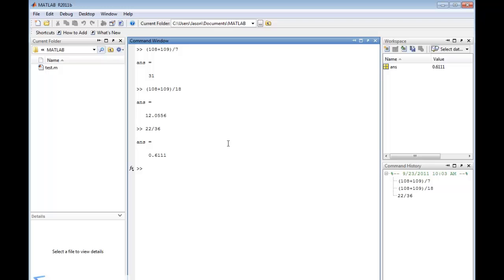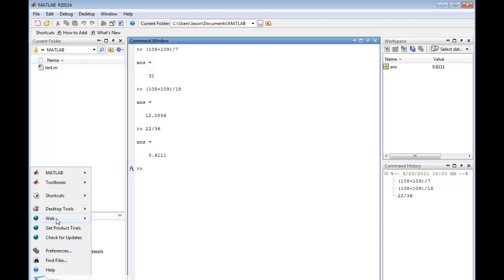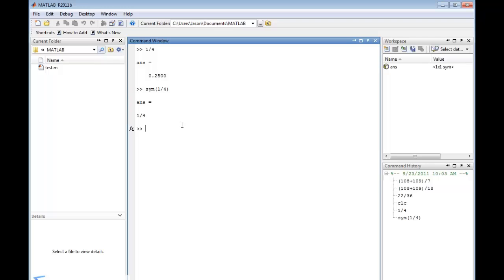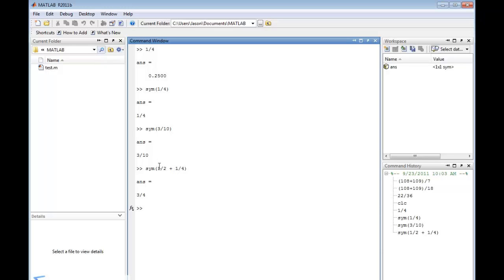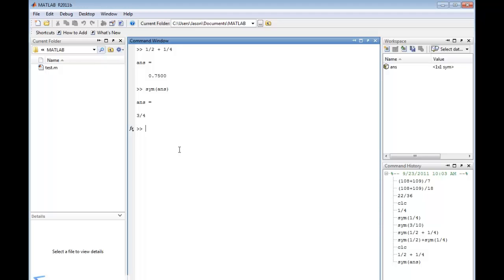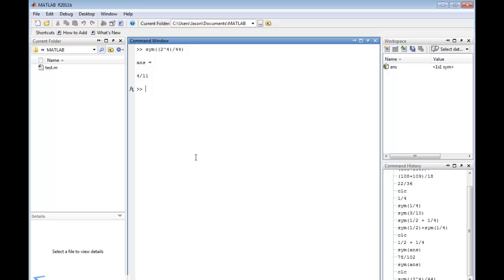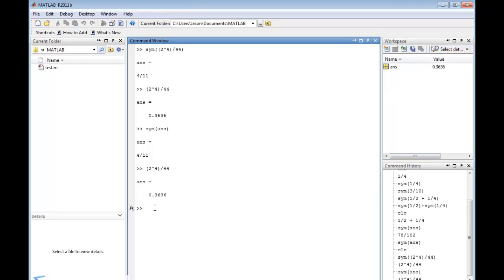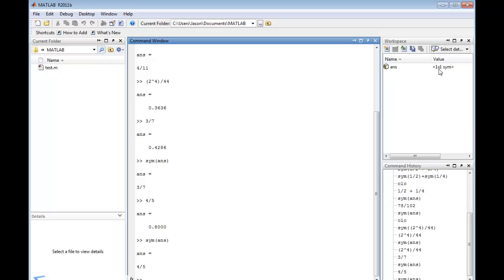Working with Fractions Part 1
Matlab Tutorials #7 Working with Fractions and the Symbolic Math Toolbox   Part 1